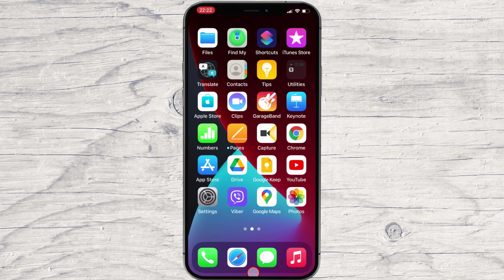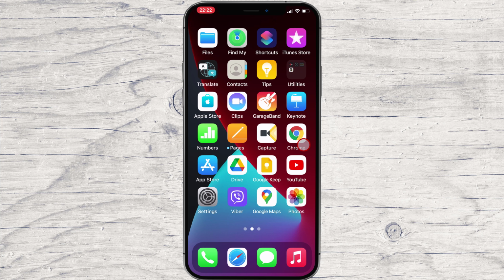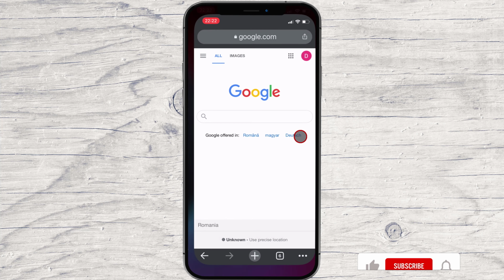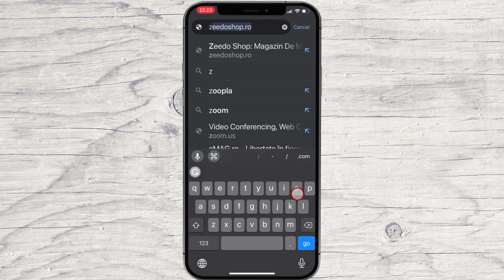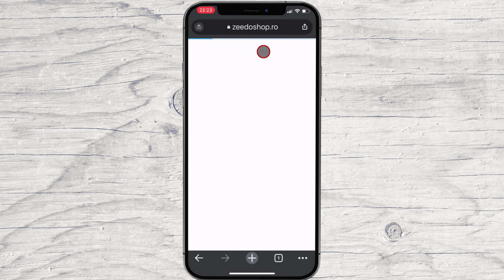How to Go Incognito on iPhone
In this video, we're going to show you how to go incognito on iPhone. This tips will help you hide your browsing history and identity, so that nobody can track your online activity.

Whether you're worried about your privacy or just want to hide your browsing history, this video is for you! We'll show you how to go incognito on iPhone, and how to use privacy settings to protect your online privacy. So be sure to watch this video, and learn how to go incognito on iPhone!

Do you want to keep your browsing sessions private? One way to do that is to go incognito in your browsers on your iPhone. This ensures your data isn't preserved once you've closed your browser tabs.
Fortunately, most popular browsers support the incognito feature or "private browsing," as it's also known. This guide takes a look at how you can go incognito in Chrome on iOS.

Learn more about How to Go Incognito on iPhone.